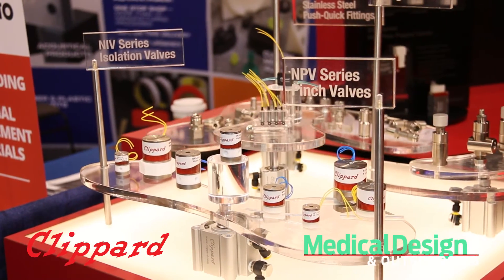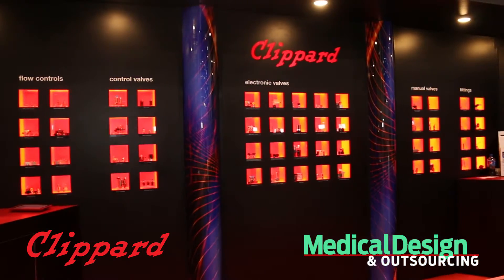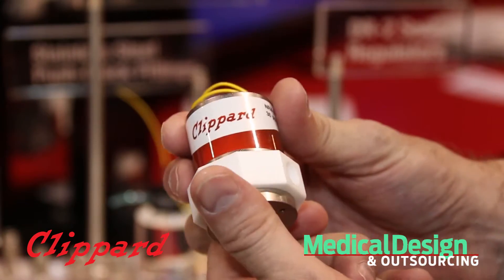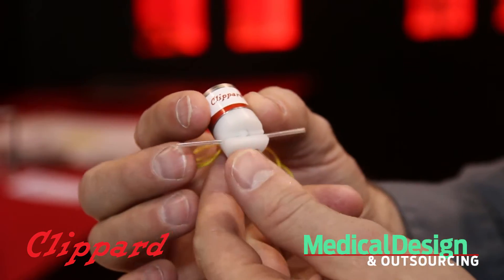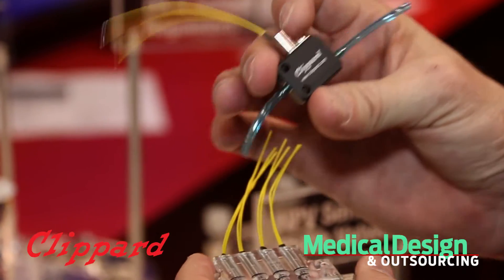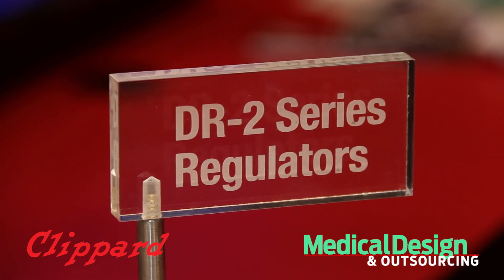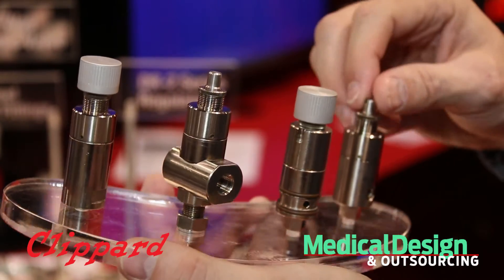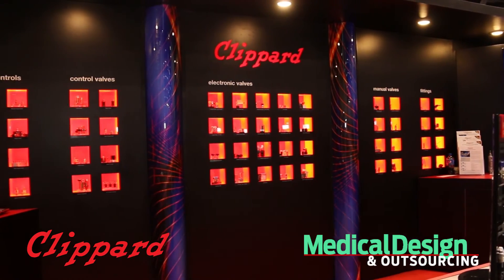New Products from Clippard, Filmed at MD&M West 2016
Rob Clippard, Vice President of Sales & Marketing at Clippard Instrument Laboratory, gives an overview of Clippard's newest products on display at MD&M West 2016. Products featured include the NPV Series Pinch Valves, the NIV Series PTFE Media Isolation Valves, SV Series 2-Way 7mm Valves, and DR-2 Diaphragm Regulators. Filmed by Medical Design & Outsourcing.